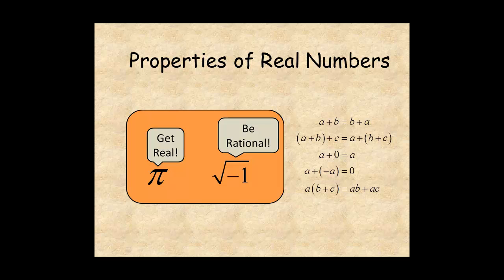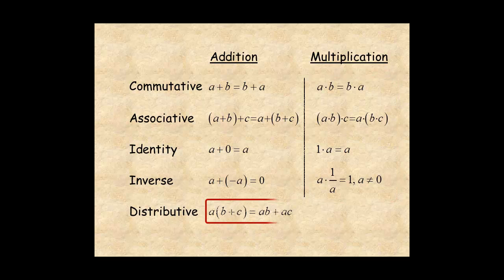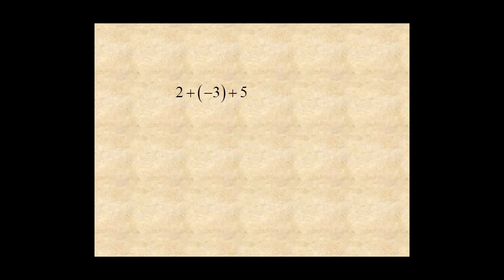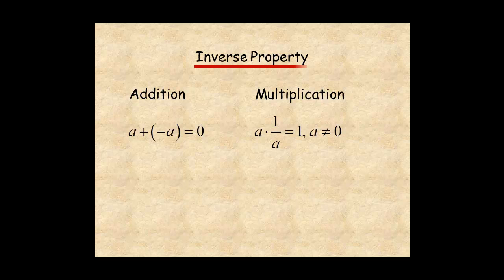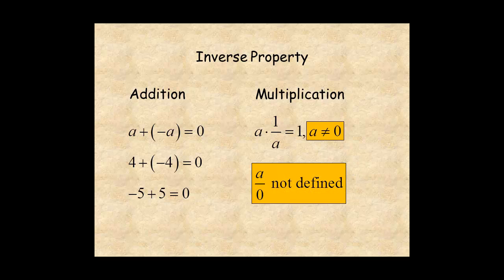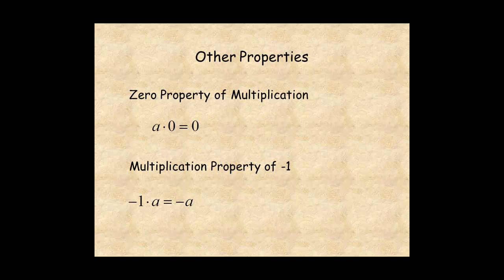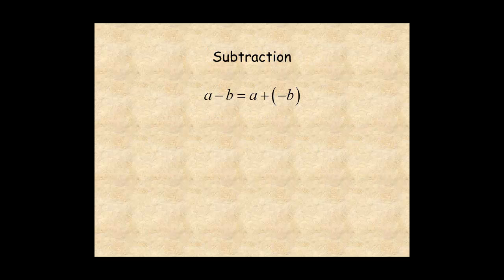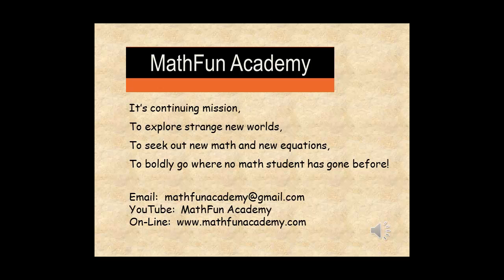Algebra 1 Properties of Real Numbers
This lesson describes the properties of real numbers and how they are used in algebraic expressions.